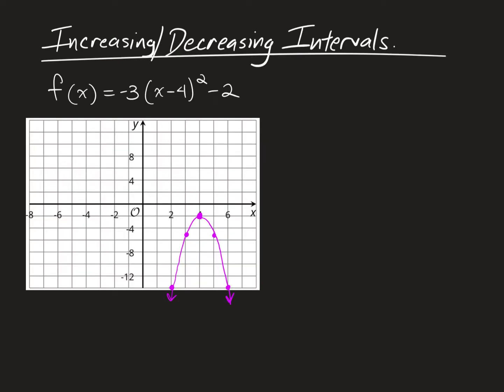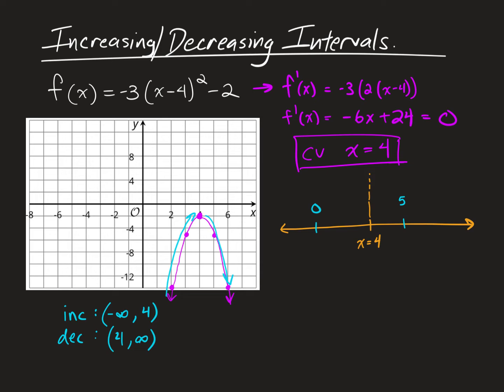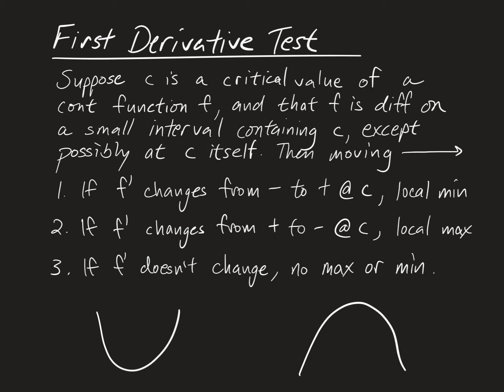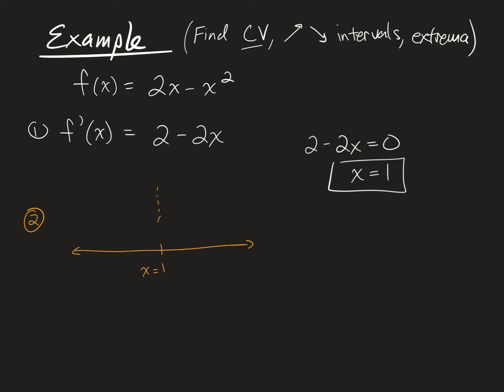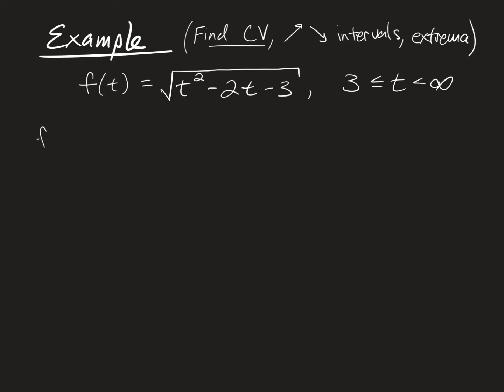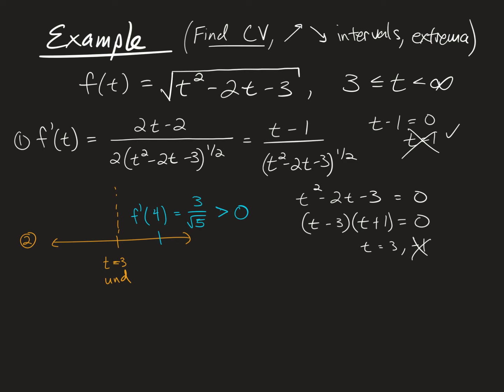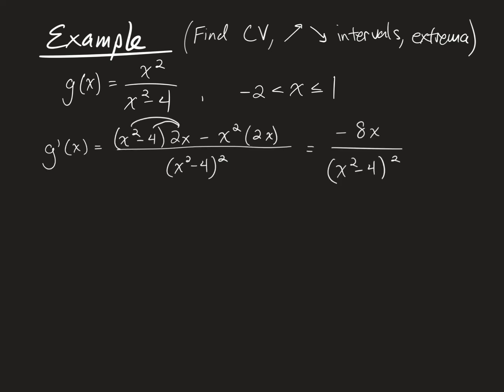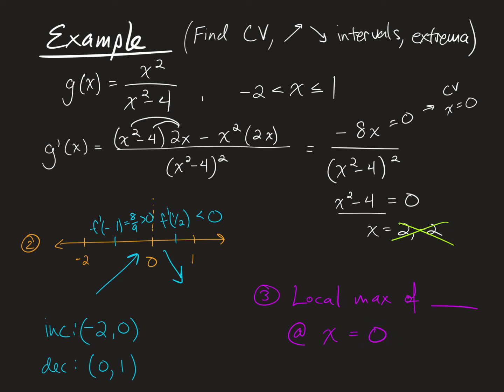First Derivative Test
00:00 Intro
00:27 Increasing/Decreasing Intervals
06:28 First Derivative Test
09:28 Example 1
14:06 Example 2
20:45 Example 3